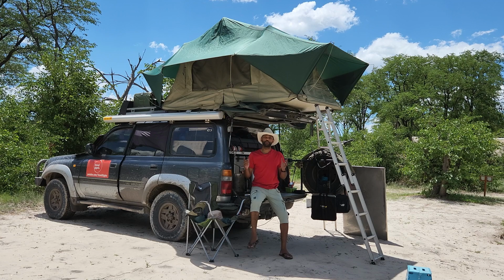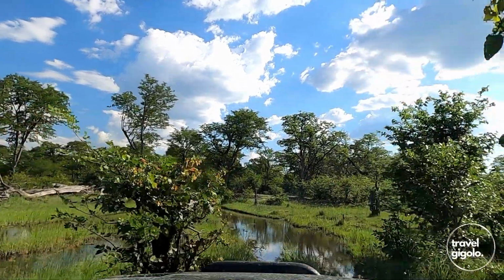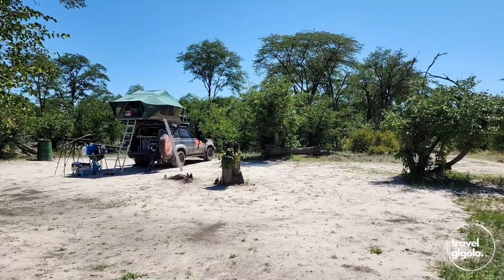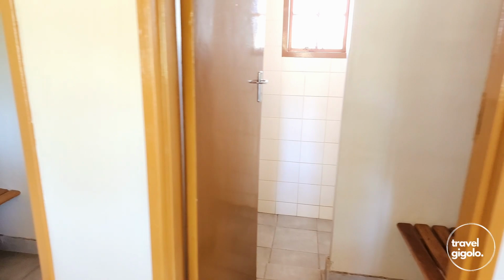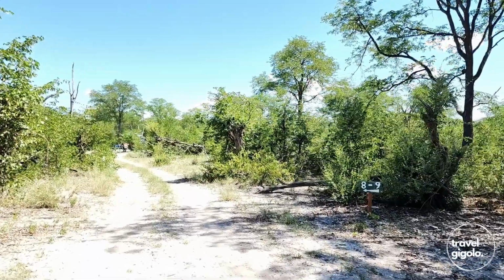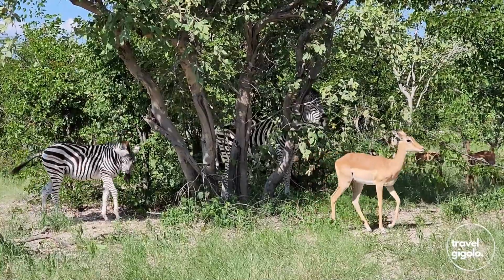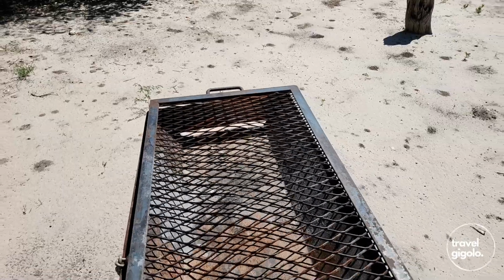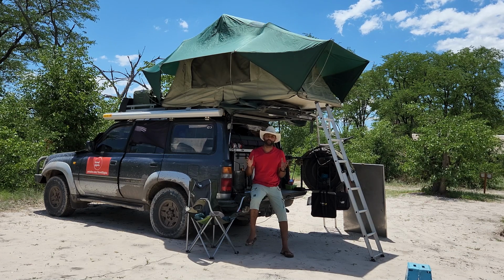Campsite Review: South Gate (Maqwee) Camp - Moremi Game Reserve (Travel in Botswana)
Camping in Botswana

We head toward the Okavango Delta through Moremi Game Reserve, driving from the Savuti Marsh area in Chobe, and opt for a quick stay at South Gate Camp (though we actually enter via North Gate and Khwai). The quick stay doesn't quite end up being all that brief, due to some battery issues (check out episode 4 of the BBB). We're in luck as we're in campsite 8. Though it doesn't have a braai and much shade, it is quite private and secluded, compared to the sites right around the ablutions. As we have our own braai, we're not to bothered about that missing amenity. All the other sites have braais, though. The lack of shade is not that great, but only because we end up standing in the baking heat for a long time, trying to get the Wild Dog going again.

We do have one animal incursion in the middle of the night. A honey badger that's not at all deterred by the garbage bin that is off the ground and swings. Nothing can stop a determined honey badger, it seems.

The camp features great ablutions, actual hot water from solar geysers, and a fire pit. Some sites have picnic tables, and great shade, but not all. Almost every site has a braai stand. This too is unfenced, as is the case with most parks in Botswana. It's mostly a transit site, for people moving deeper into Moremi and on to the Okavango.

0:00 - Intro
0:11 - Map
0:24 - Getting There...
2:12 - Amenities & Facilities
5:32 - Purchaseables
5:51 - Info
7:00 - Activities
7:45 - Notable
8:23 - Summary
9:06 - Recap
10:28 - Recommendation
10:50 - Outro

For Part One of the Big Botswana Baecation (up to and including Elephant Sands), watch the episode

For Part Two of the Big Botswana Baecation (up to and including the riverfront area of Chobe National Park), watch the episode

For Part Three of the Big Botswana Baecation (up to and including the Savuti Marsh area of Chobe National Park), watch the episode

For Part Four of the Big Botswana Baecation (up to and including the Third Bridge area of Moremi Game Reserve and the Okavango Delta), watch the episode